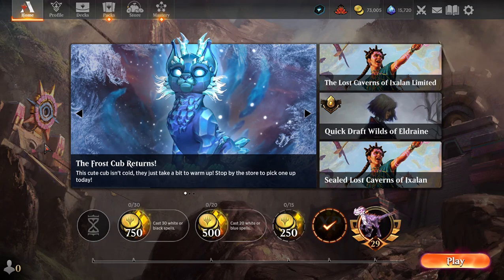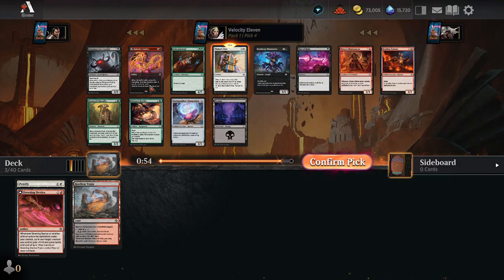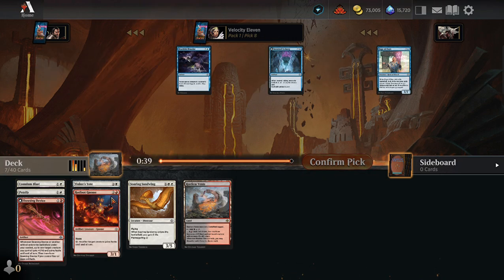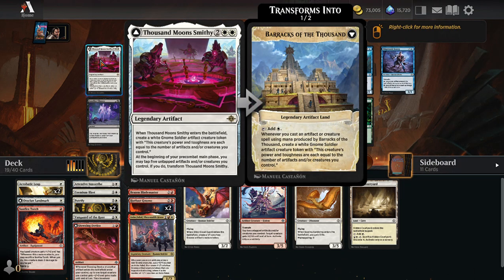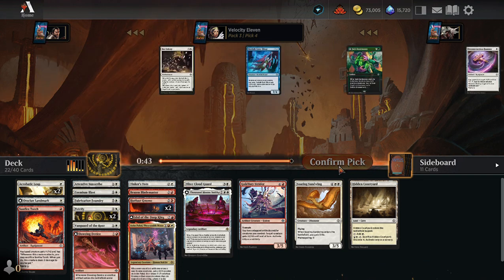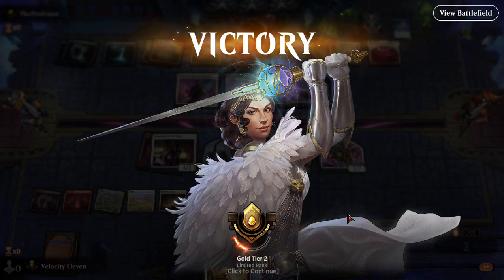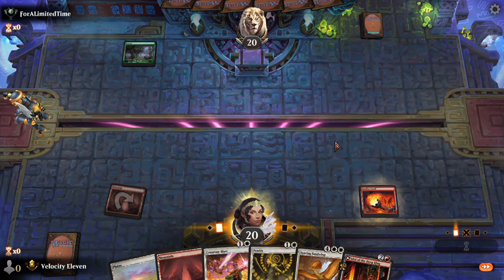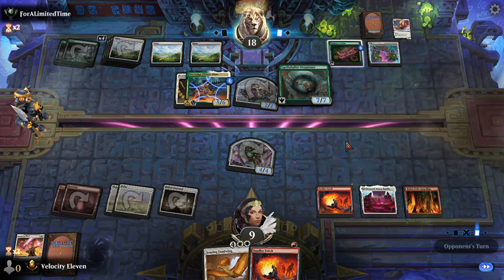MTG Arena - Premier Draft Lost Caverns Of Ixalan (05/12/2023)